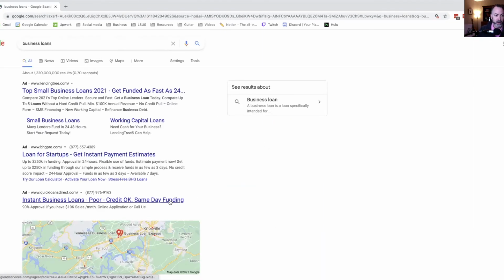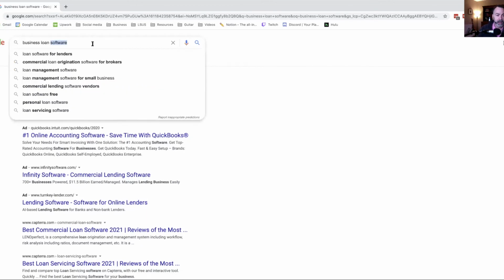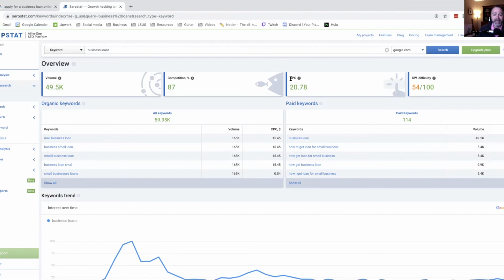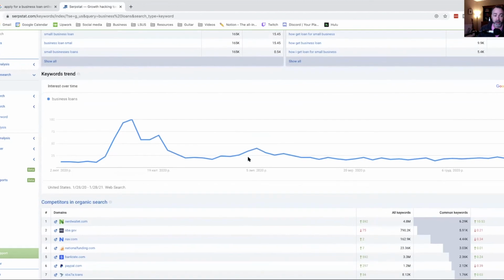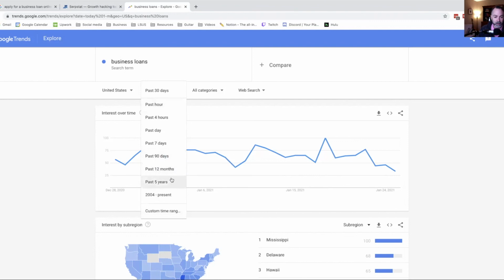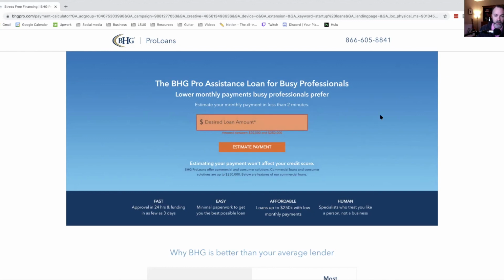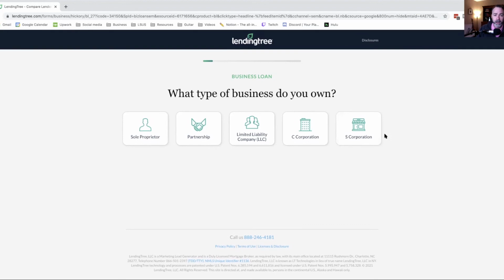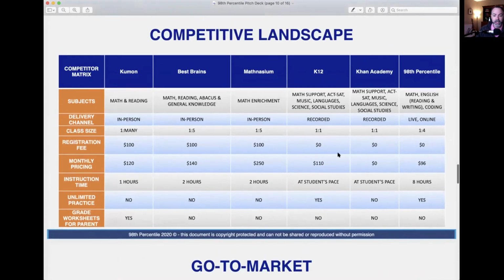Watch as I perform market research - a primer for my upcoming online course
This lesson is part of my upcoming online course, "The Business Launch Formula". In that course I walk you through the exact process I use for my own businesses and with clients.